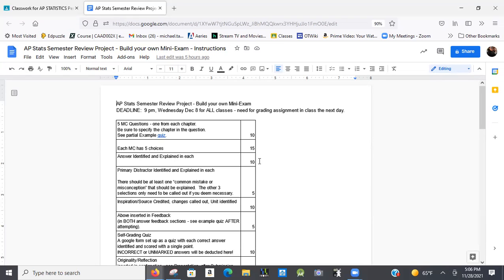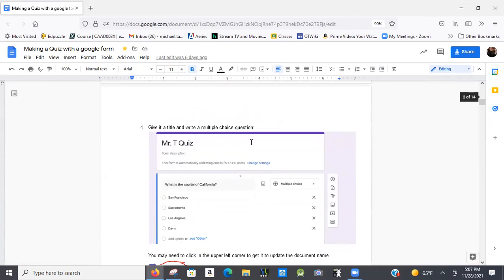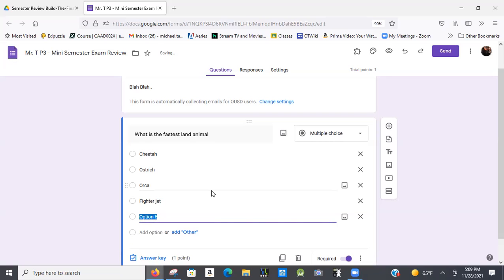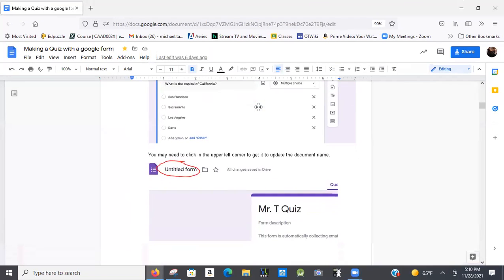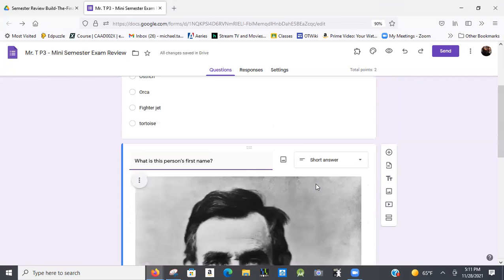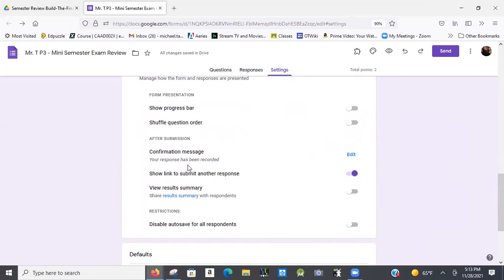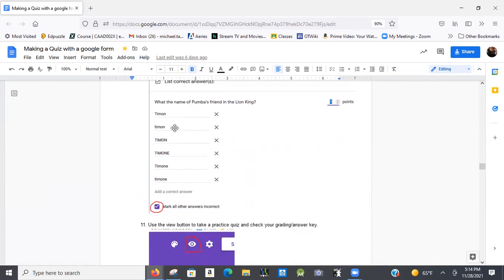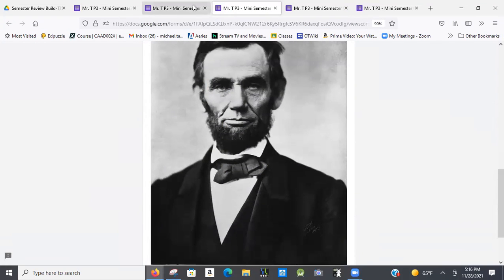How to build a Google Form Quiz for the Semester Review Project